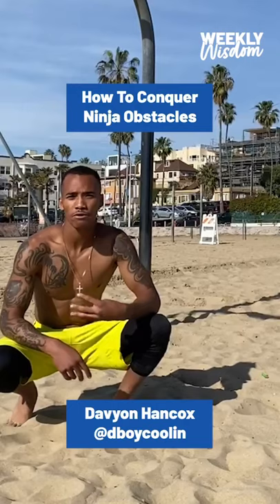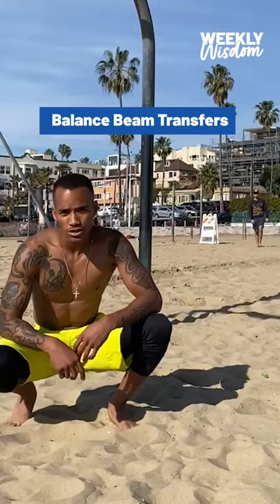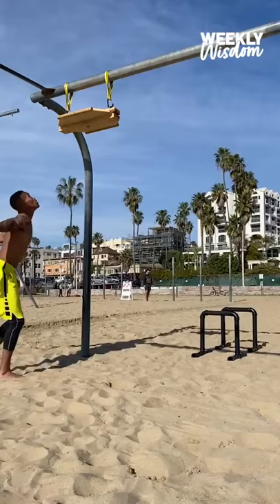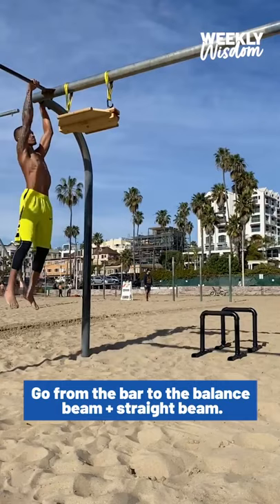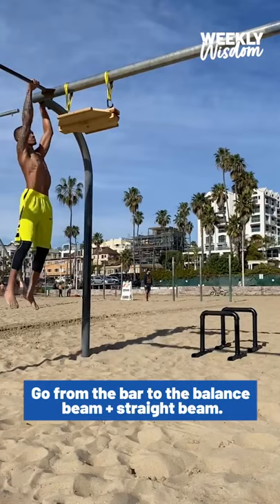Today, we're learning how to master a balance beam transfer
viral